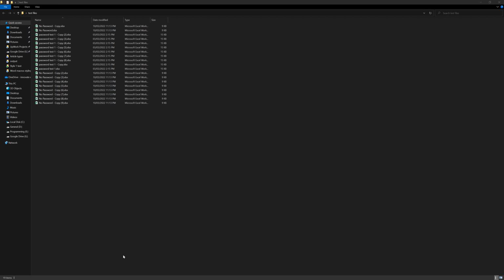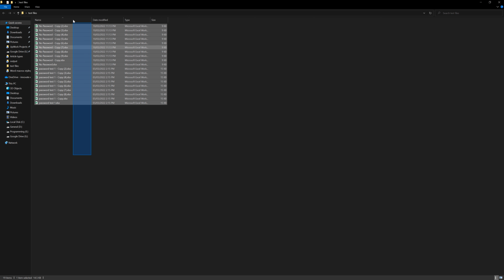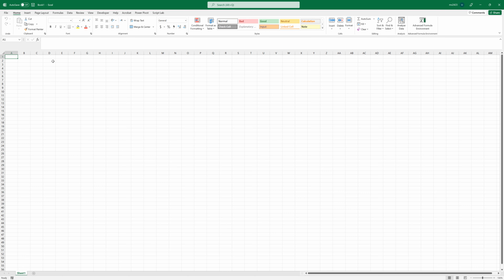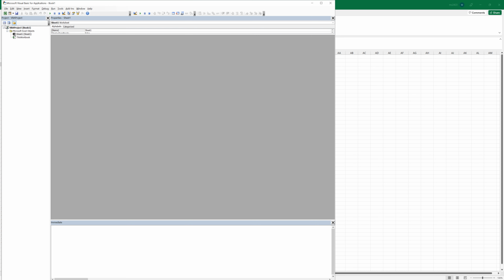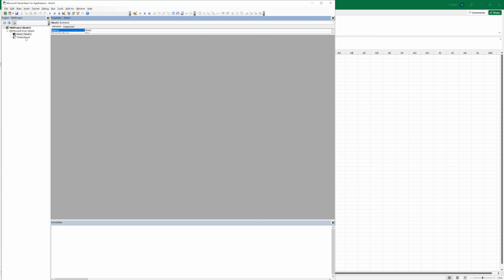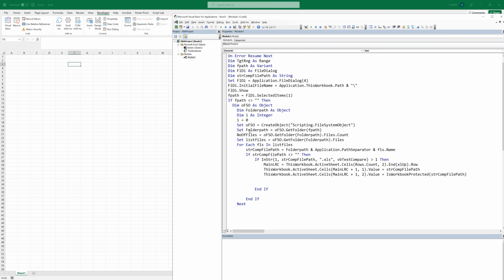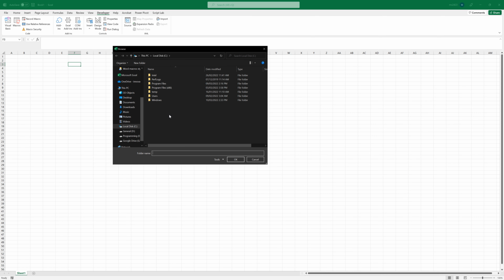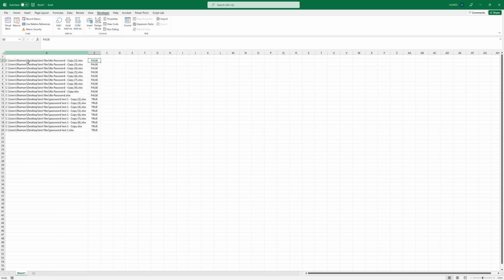Check Multiple Excel Files If protected or not FOR Free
Check multiple Excel files in a folder and get its file with the Path and if it is locked / protected with a password or not.